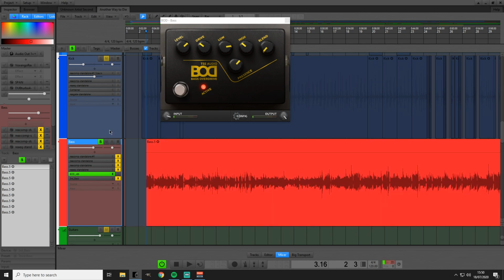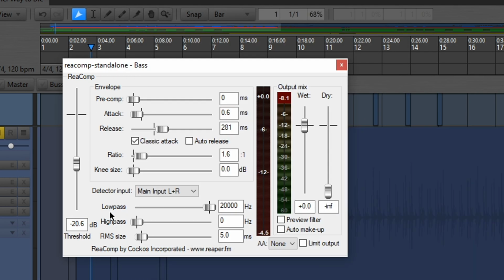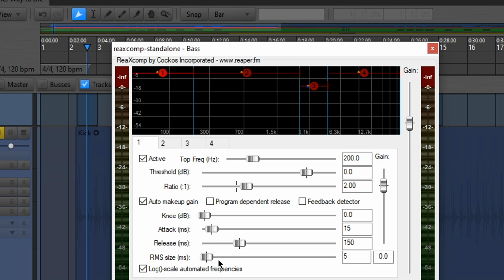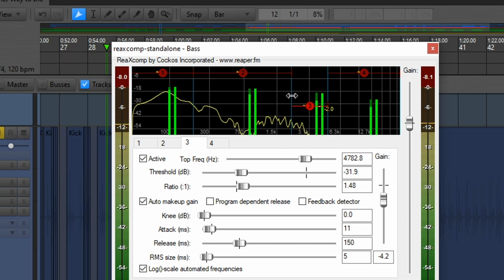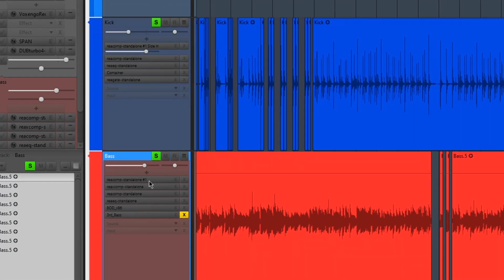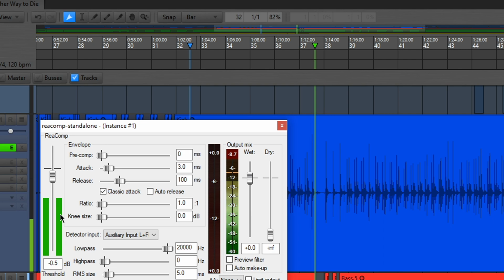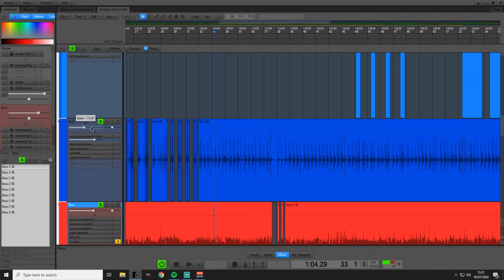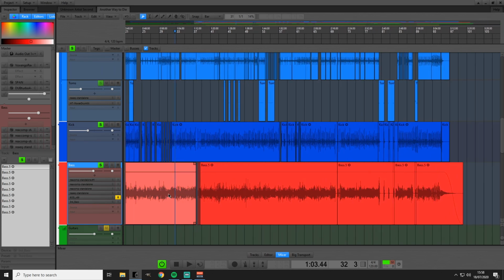Mixing Bass with Zynewave Podium | DIYBand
Not sure how to mix a bass guitar?  Not confident with Zynewave Podium?  Let's go through an entire song, continuing with bass guitar!